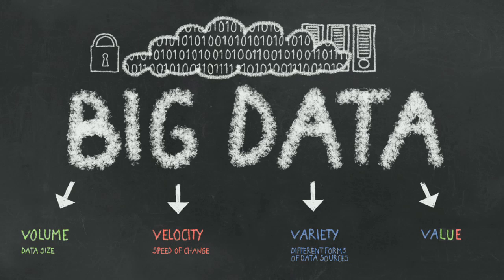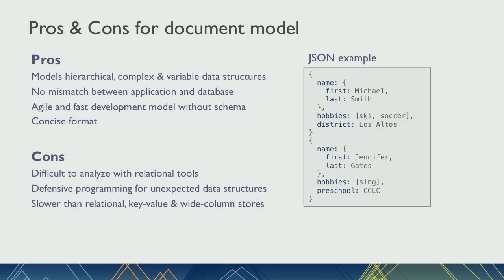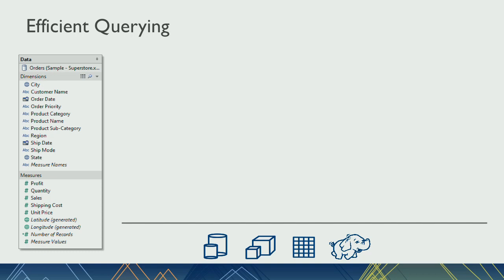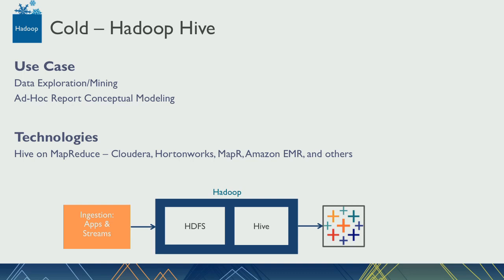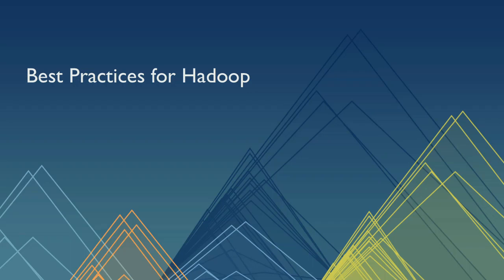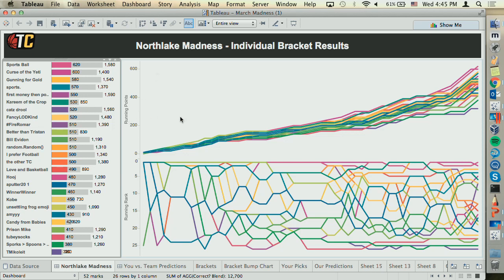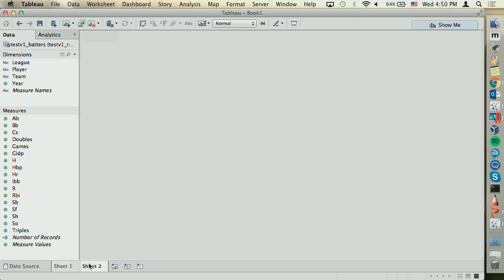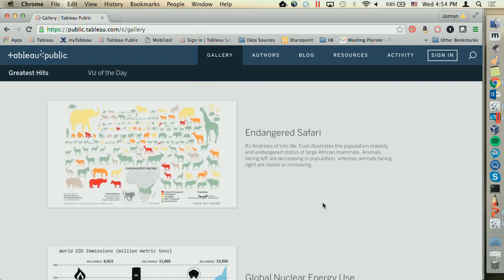MLW 2016: Tableau - Analyzing All of Your Data With NoSQL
With MarkLogic and Tableau, you can analyze and visualize ALL your data – in real-time – by combining the only Enterprise NoSQL database platform with the market leader in self-service visual analytics. Find out what it means when you can ask and answer questions from a wider array of data, with a transactional, secure, scalable, searchable, easy-to-use platform. Attend this session to see Tableau experts demonstrate using the traditional means of connecting using the Tableau/MarkLogic connector via ODBC, as well as highlighting Tableau's new Web Data Connector.